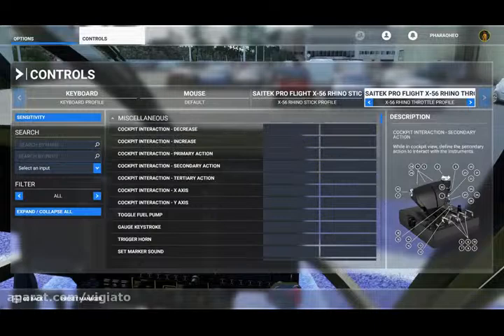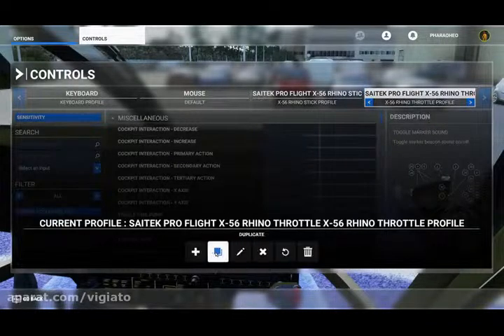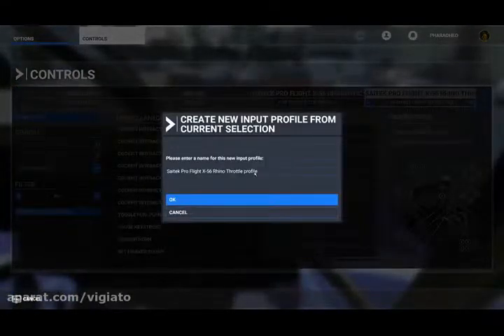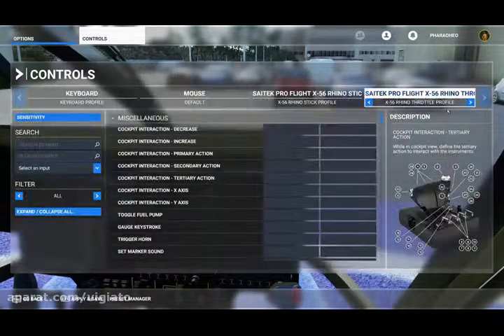You better know this right now: Teacher education